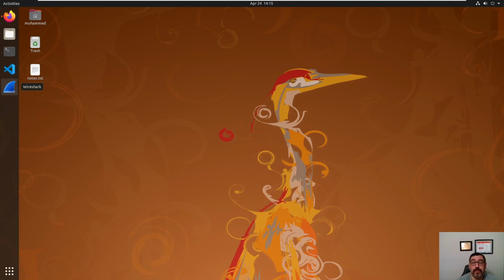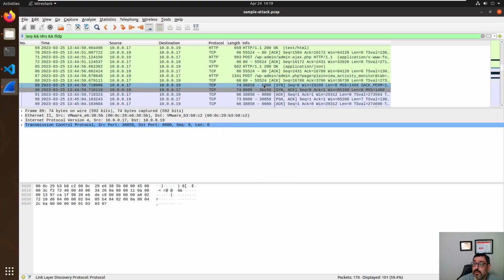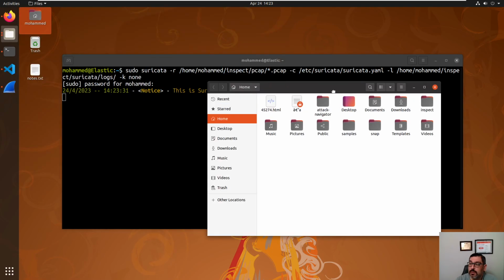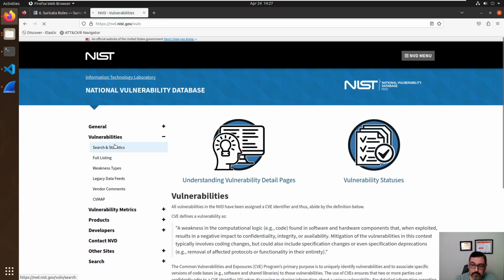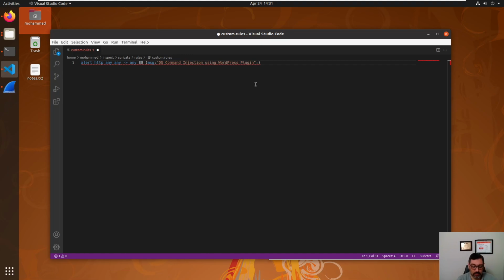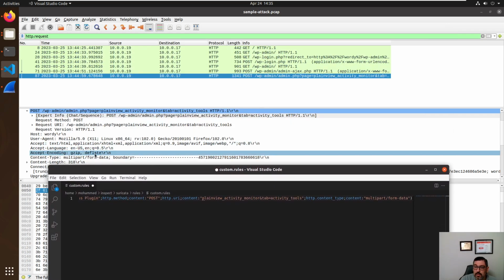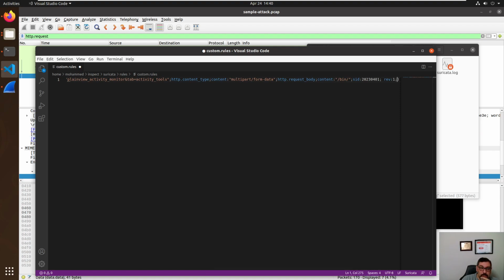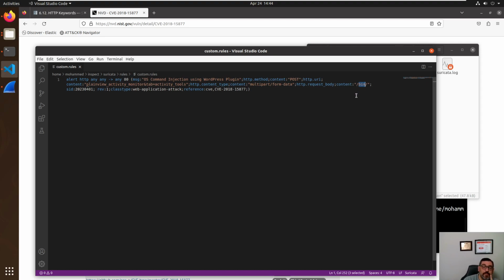Writing Simple Custom Suricata Rules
In this video we walk through the steps of creating a simple Suricata rule to detect an HTTP-based attack.
The attack captured in the pcap file was performed using a Kali VM on DC-6 machine
If you want to use the pcap file for practice, you can download it from this link:

If you like this video, let me know so I would be encouraged to add more videos.